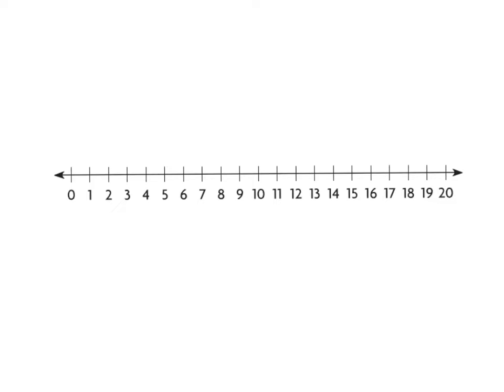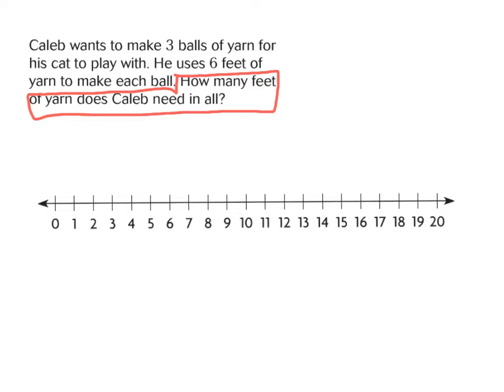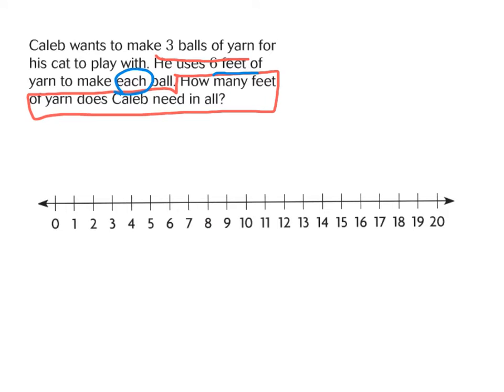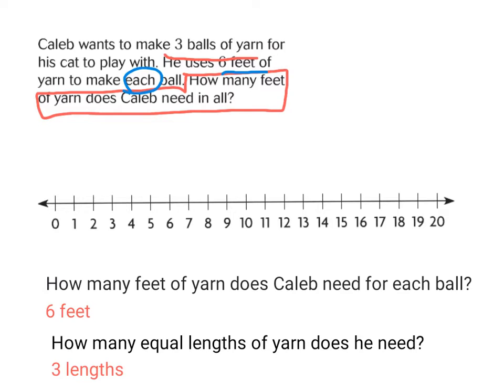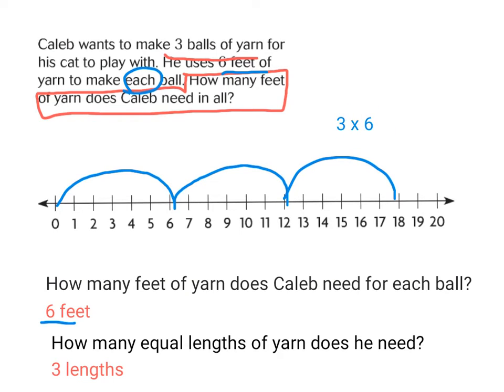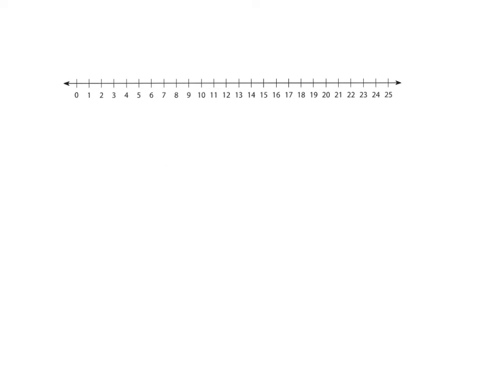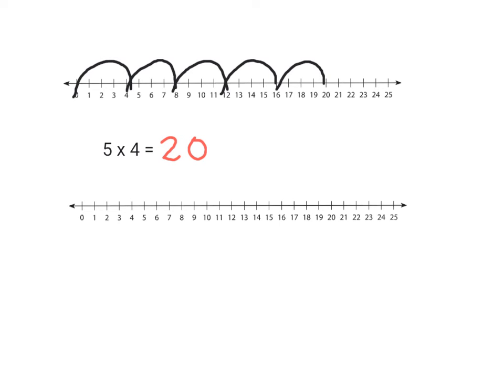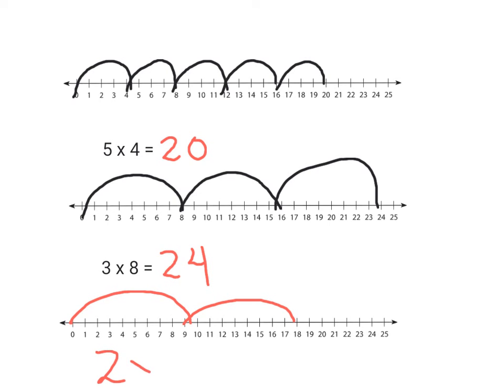Go Math, Grade 3, Lesson 3.3